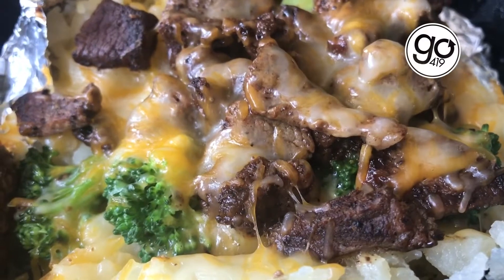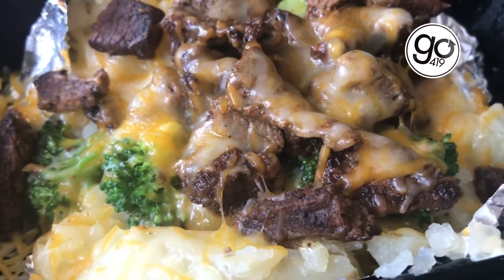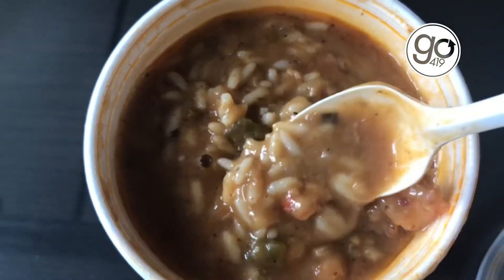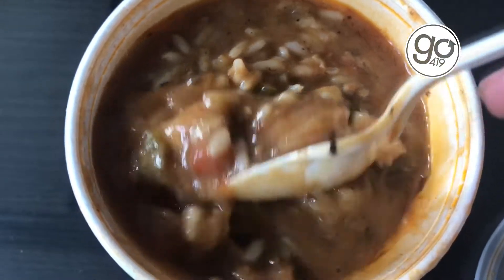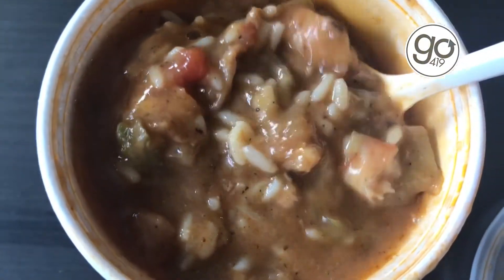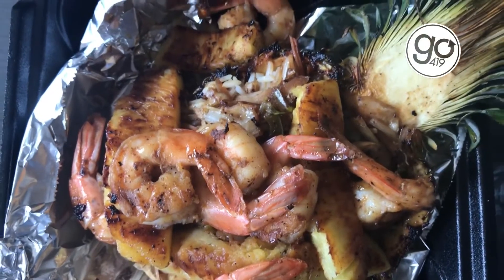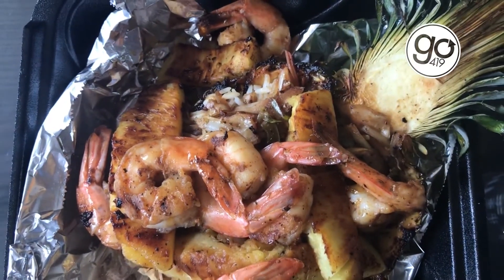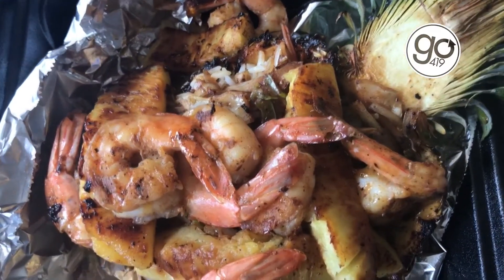HotBox Bistro a secret seafood haven in Toledo's downtown | Go 419 Takeout Takeover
The unassuming building perched on Erie St. could be easily passed by, but those in the know, stop in for its creative dishes and high quality shellfish.